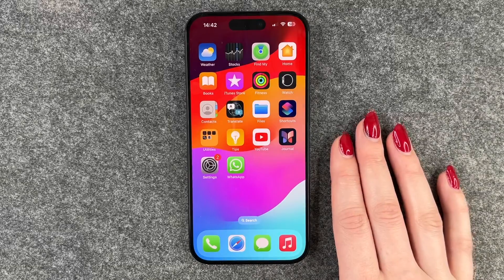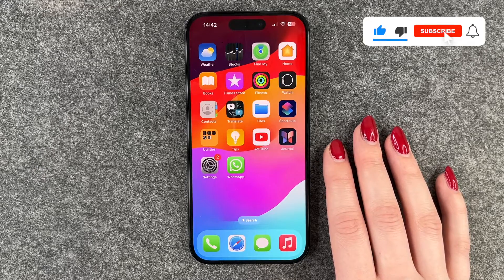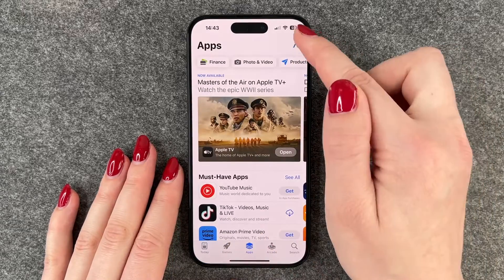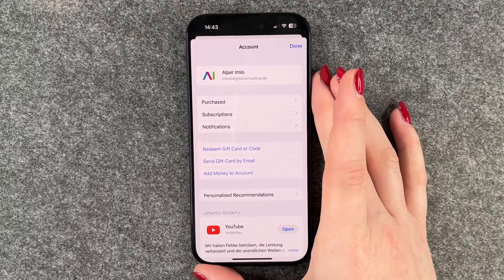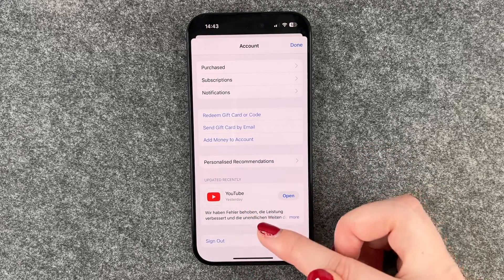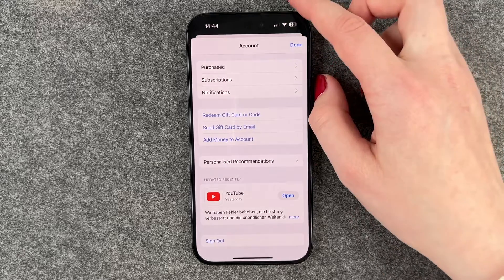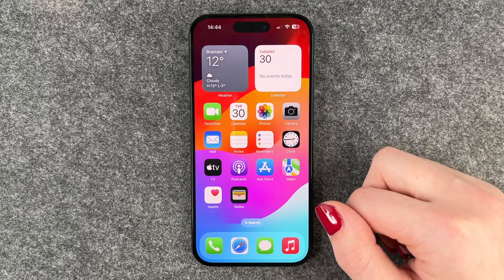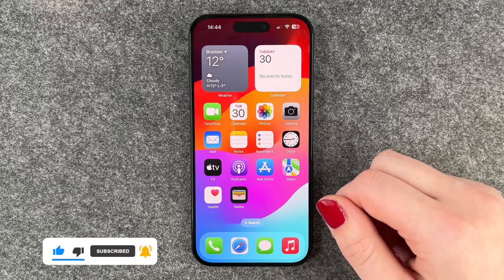how to update apps on iphone 15 Pro 2024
In this video we will show you how you how you can update your apps on your iphone 15.